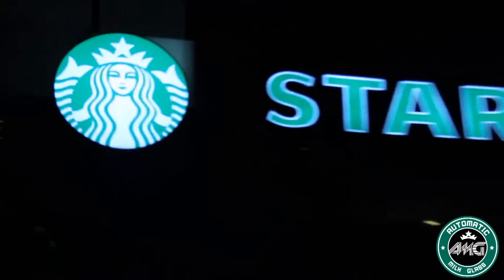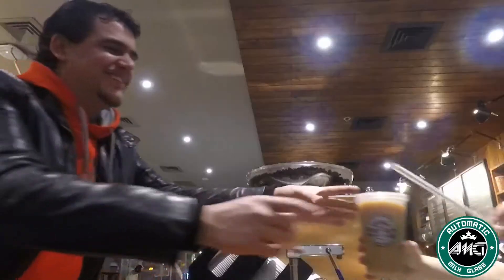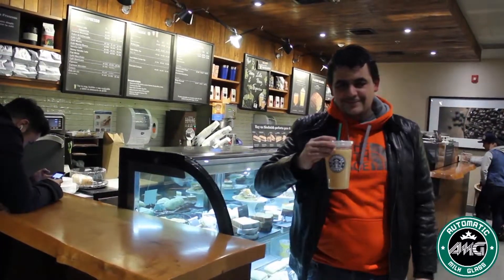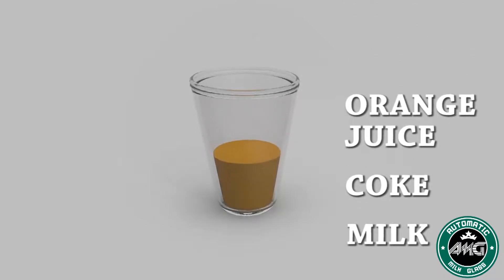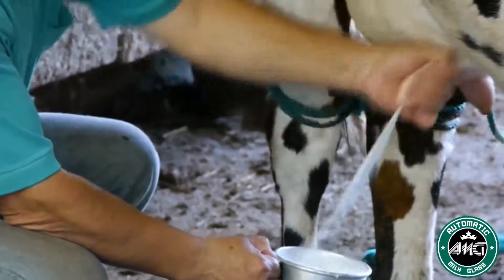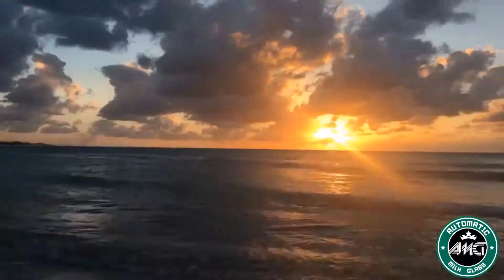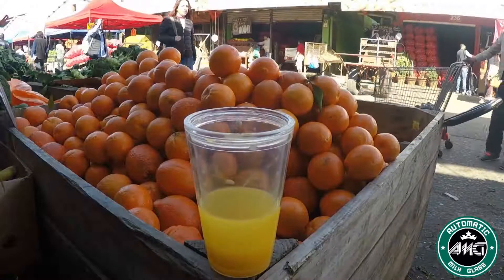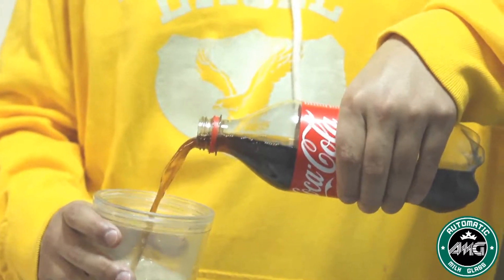Automatic Milk Glass by Aprendemagia